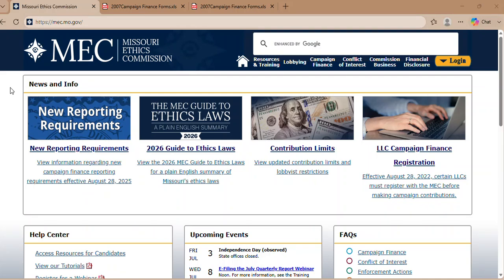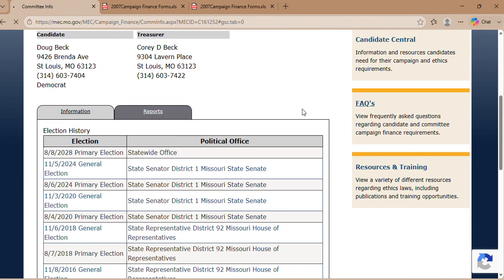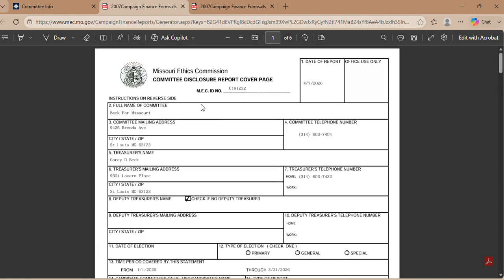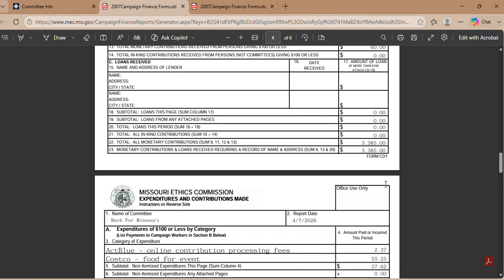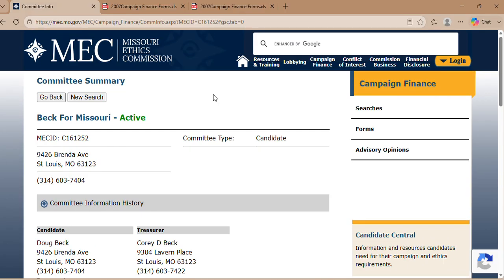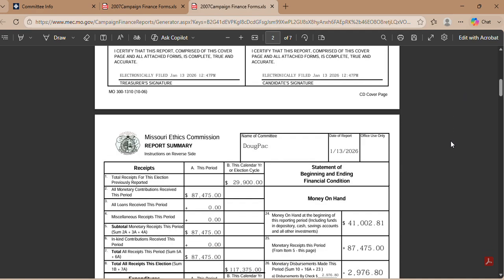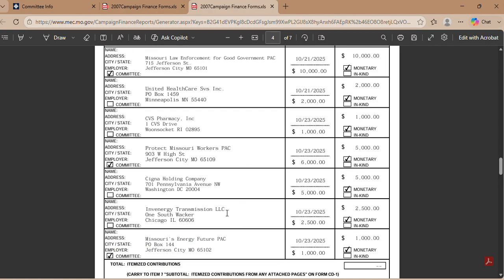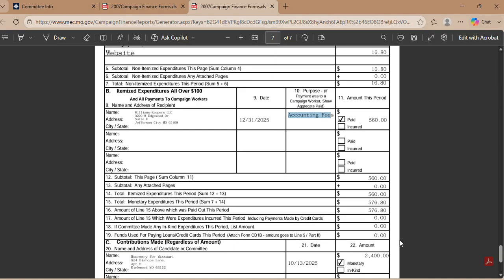Find Out Who is Funding Your Missouri Legislators' Campaigns!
This is a step-by-step guide to navigate the Missouri Ethics Commission website to see which individuals, companies, and organizations are contributing to Missouri state legislators' candidate campaign committees and political action committees (PACs).